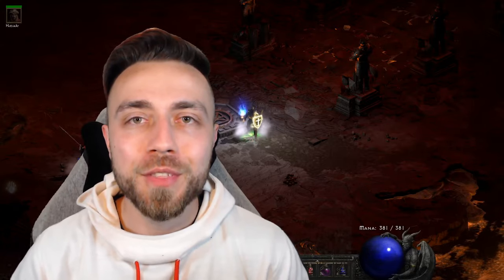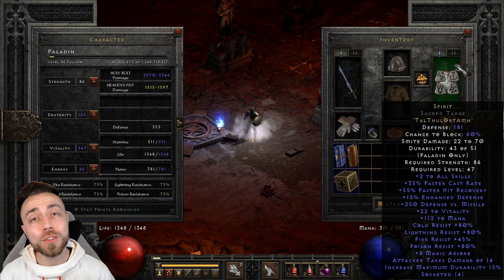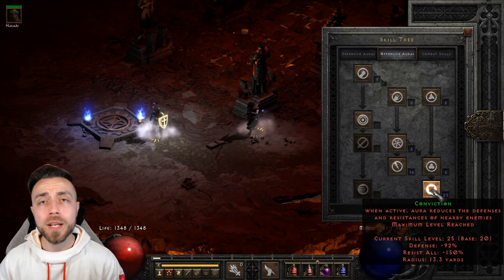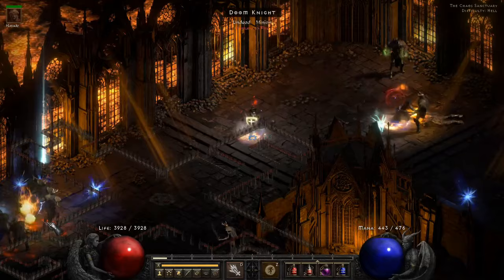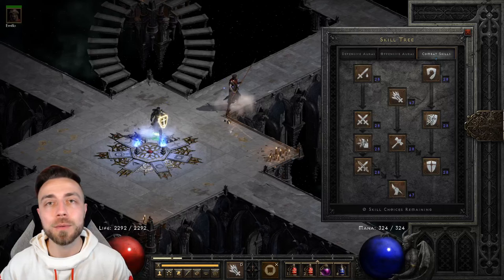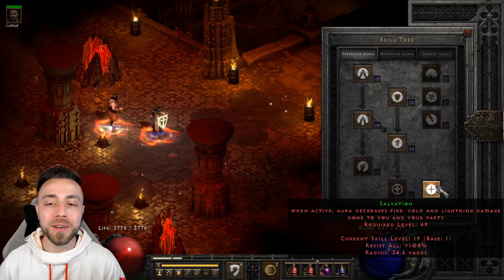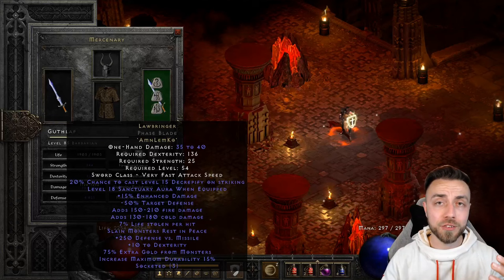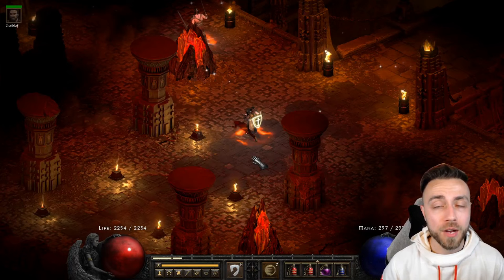Fist of the Heavens Paladin Guide Ladder Season 4 | Starter + Budget Options | Diablo 2 Resurrected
Welcome to the official Fist of the Heavens Paladin Build Guide video from Maxroll.gg! We cover the Starter Gear Options, Farming Areas, Skill Selection and Mercenary you need to start the Ladder on the best new Paladin build in Patch 2.4 Season 1!
We also cover the Ideal Standard build to be able to excel at Density Destroying as well as Elite Sniping.
And then the Cream of the Crop: The Try-Brid Paladin. This setup is a full FoHdin with access to Blessed Hammer and Smite to be able to clear all content in the game.

I break down what you need to know to pilot the build effectively and include gameplay to show off what this build can really do.

00:00 Intro
00:28 Starter Guide Intro + Gameplay
03:03 Starter Gear
05:05 Starter Attributes
05:26 Starter Mercenary
06:14 Starter Skills
08:13 Starter Farming Areas
09:23 Standard Guide Intro + Gameplay
09:48 Standard Skill Damage
10:18 Standard Attributes
11:03 Standard Gear
12:16 Standard Mercenary
13:03 Standard Farming Areas
14:39 Try-Brid Intro + Gameplay
15:47 Try-Brid Skill Damage
16:16 Try-Brid Skills
17:17 Try-Brid Gear
21:22 Try-Brid Mercenary
23:00 Try-Brid Farming Areas
23:55 Final Thoughts